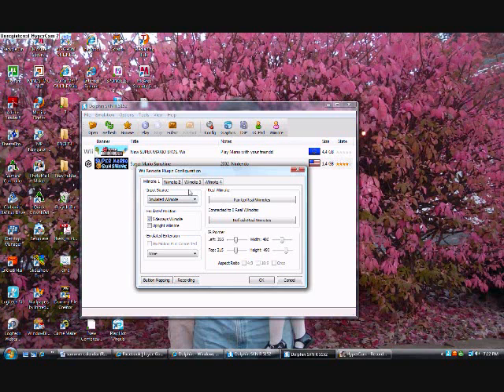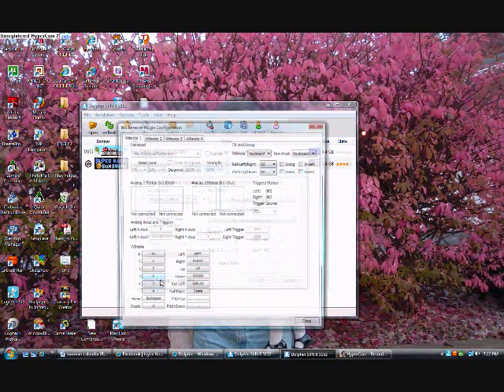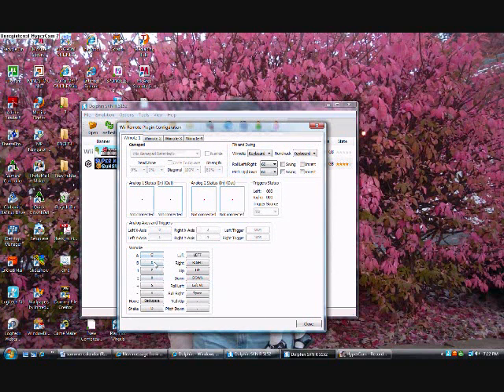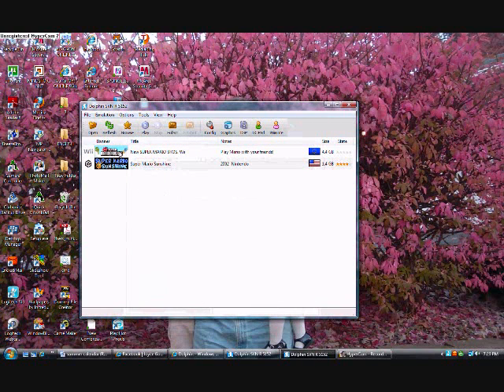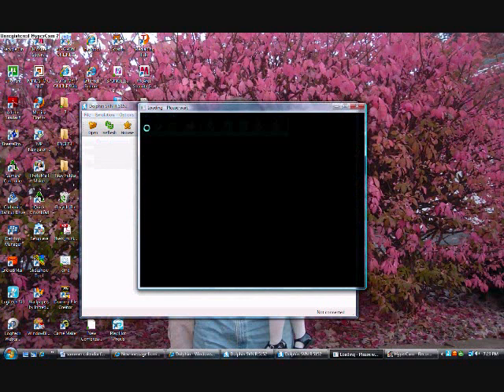How to play Wii / Gamecube games on PC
how to play wii games for NO COST yes i said NO COST on dolphin emulator

My Min System Requirements:
OS: XP sp3, Vista, 7

CPU: 2 cores SSe2 installed 1.86 ghz (although 3.00 ghz would be faster)